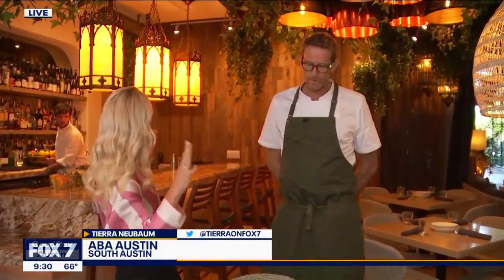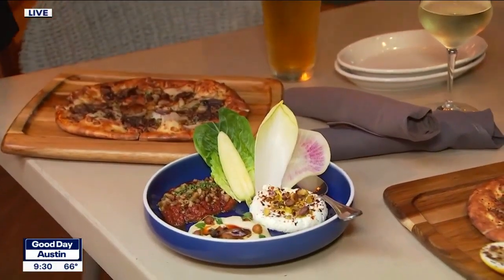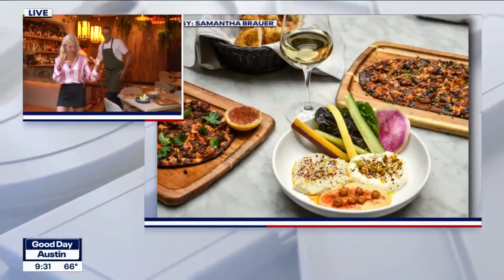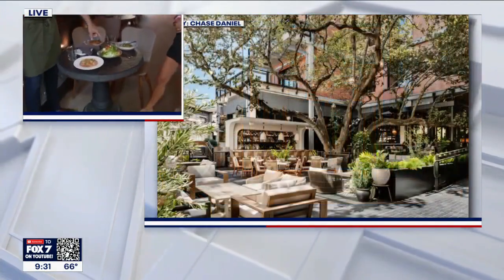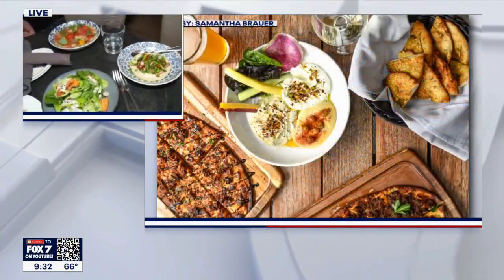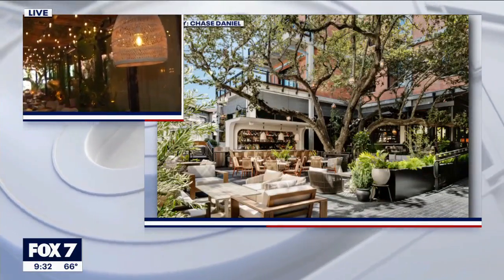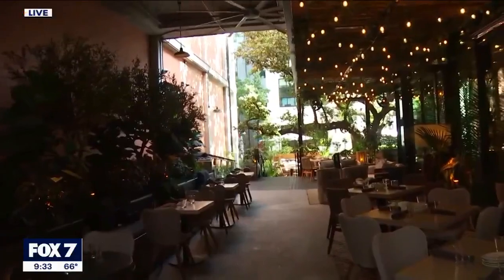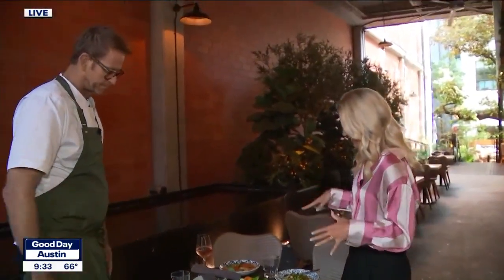Aba Austin opens new happy hour spot | FOX 7 Austin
Aba has just launched a new happy hour located in their newly opened Paseo Bar.